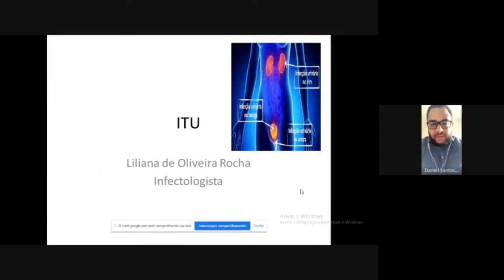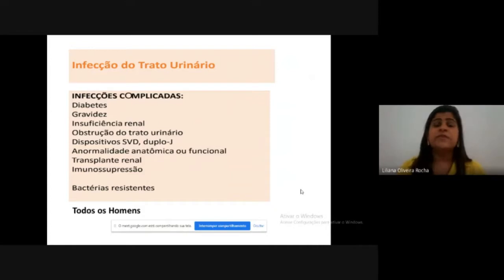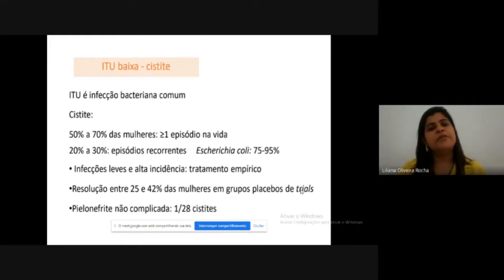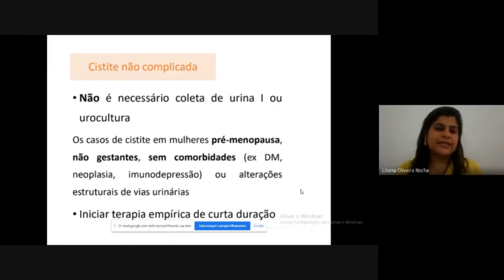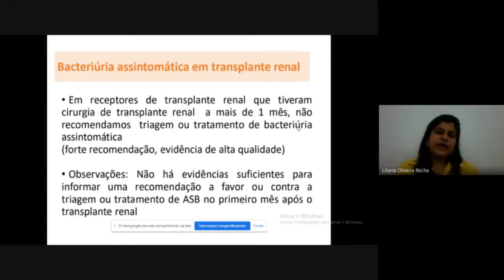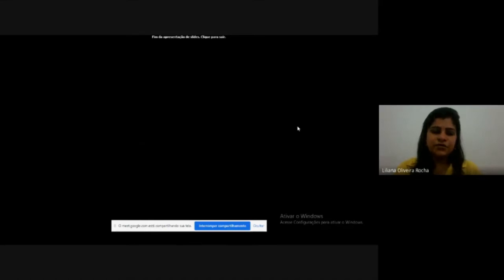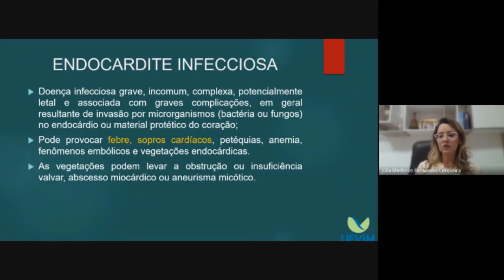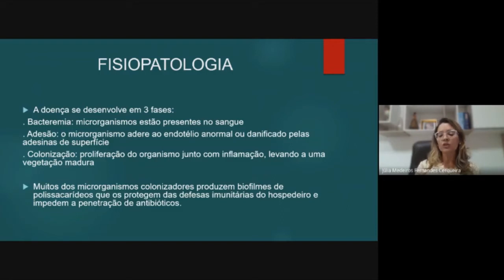I CURSO DE ANTIBIOTICOTERAPIA APLICADO À PRÁTICA MÉDICA - QUARTO DIA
→ PROGRAMAÇÃO:
01| Dra. Liliana de Oliveira Rocha| Início em 0:00:23 minutos
“ Antibioticoterapia aplicada às infecções do Trato Urinário”
02 | Dra. Júlia Cerqueira | Início em 0:51:36 minutos
“Antibioticoterapia aplicada à Cardiologia - Endocardite Infecciosa”
03 | Dra. Soraya Rezende Rossi | Início em 1:30:07 horas
“Antibioticoterapia aplicada às infecções Respiratórias(PAC)”

→PRESENÇA E CERTIFICADO:
Os vídeos apresentam uma palavra-chave que poderá aparecer a qualquer momento. No último dia do evento, o formulário de presença será enviado por e-mail aos inscritos e disponível aqui na descrição. Ele ficará disponível até o dia 04 de dezembro de 2020. Para ganhar o certificado, você precisa acertar ao menos três das quatro palavras-chave!

→SORTEIO:
Para participar dos sorteios que ocorrerão no dia 19 de novembro de 2020, basta preencher o formulário até o dia 19 de novembro de 2020, às 12 horas.
O sorteio está previsto para o dia 19 de novembro de 2020, às 17:30.

→DÚVIDAS:
As demais dúvidas poderão ser sanadas através do nosso grupo no WhatsApp ou chame algum dos administradores no privado.

Esperamos que se sinta num local confortável para seu aprendizado. Agradecemos sua participação no nosso evento!